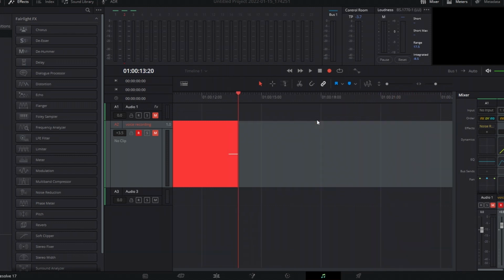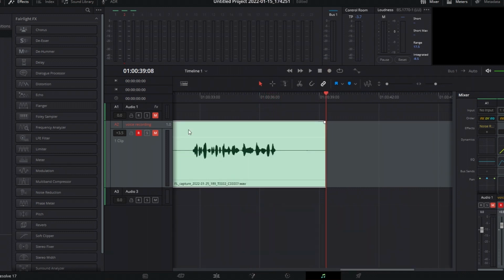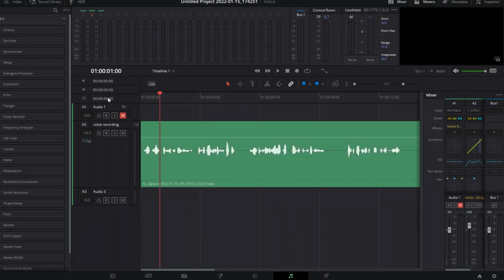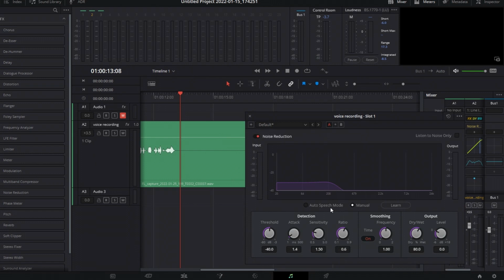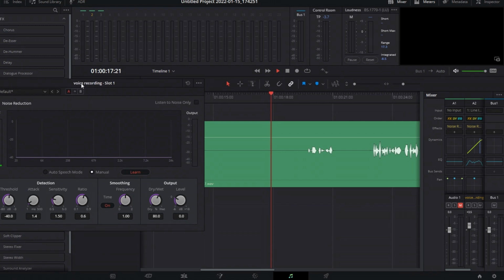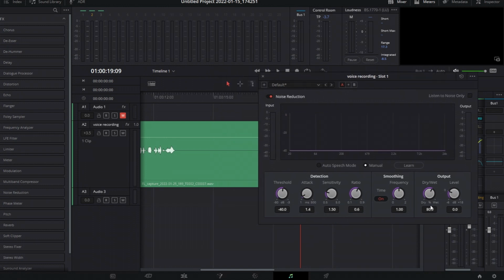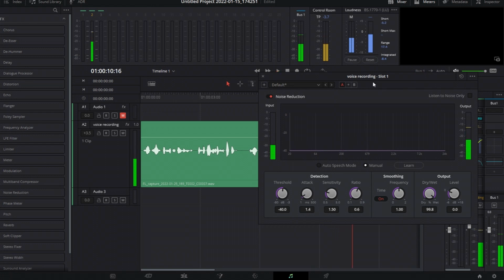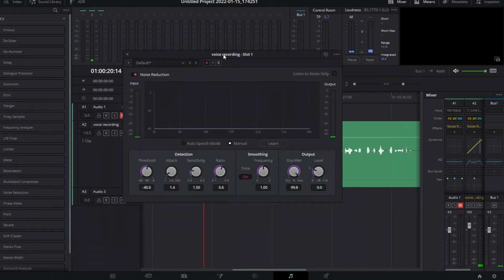Remove Audio Hiss in DaVinci Resolve (Noise Reduction Guide)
In this video, we'll be going to discover the best way to remove noise from your audio with no plugins in Davinci Resolve 17 but it also works in older versions of Davinci Resolve.

If you like this video maybe you like my latest one 3 Lights You MUST Use to Make Your Youtube Videos Look Perfect
228 Views - Jul 13, 2022

Also, i'm trying to reach more subs. .. 41% 41/100

If you think i'm worth your time and you want to help me create videos, you can do this by leaving a small tip, i would call it giving a coffee for the value of the content.